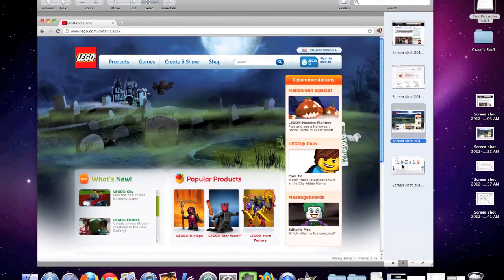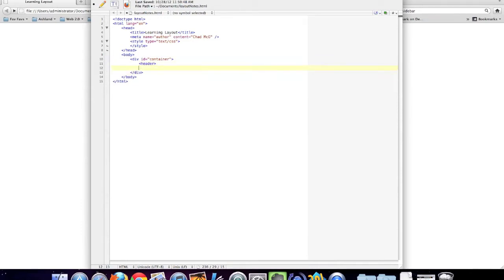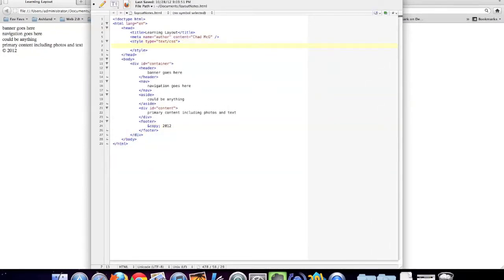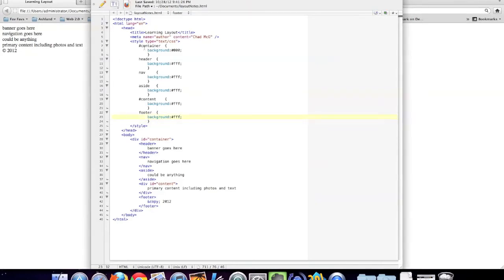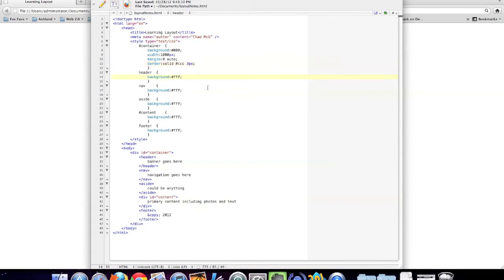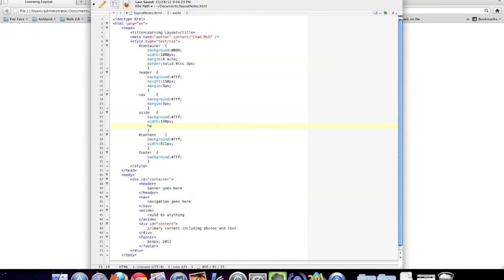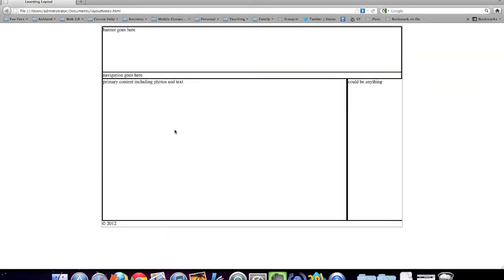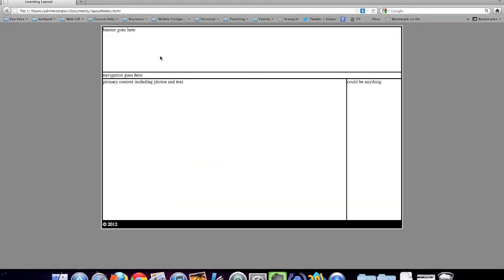Manage Web Page Layout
Use HTML and CSS to manage your web page layout. This tutorial is designed to bring our web page designs into clear focus. The goal is to put you in control. Follow these instructions first, then start experimenting with your own variations, add in Photoshop images, and away you go!